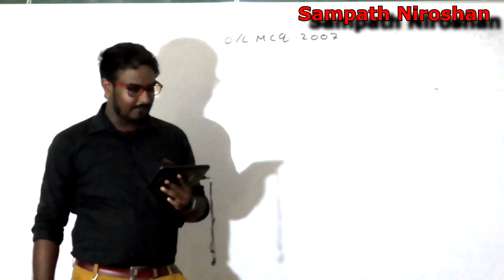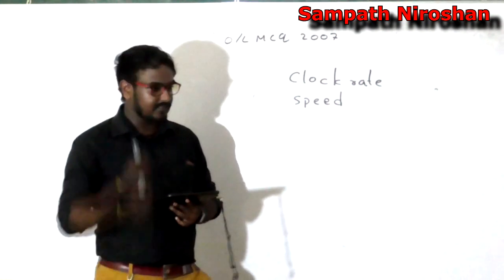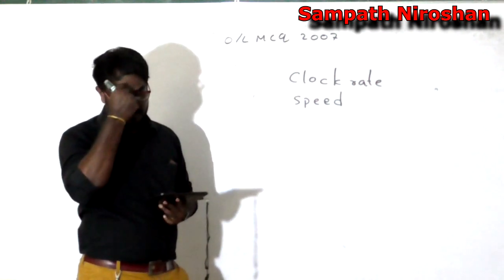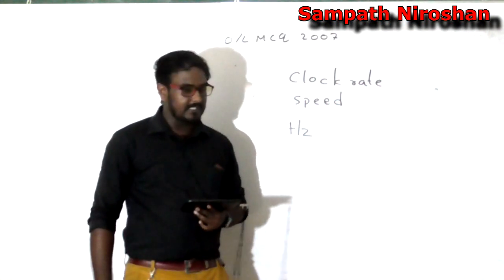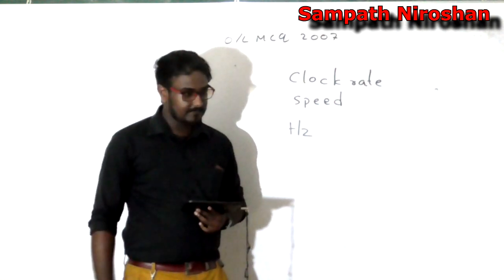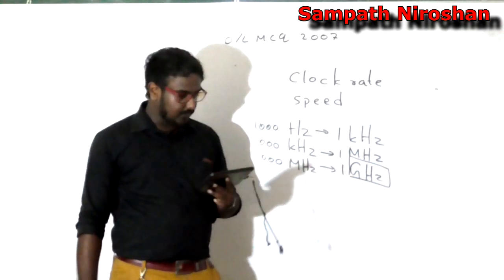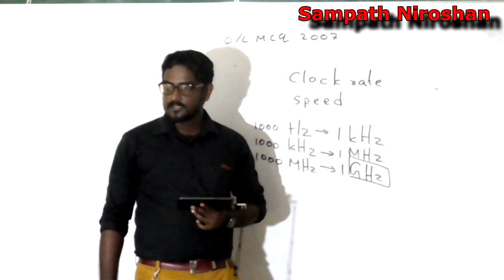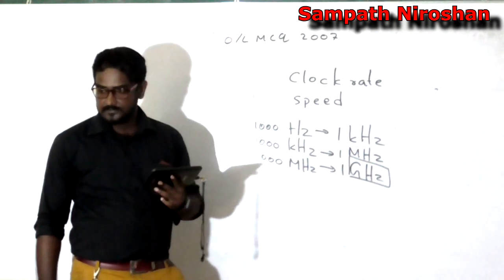What is Clock speed of Processor?(පරිගණකයක ඝටිකා වේගය කියන්නෙ මොකක්ද )